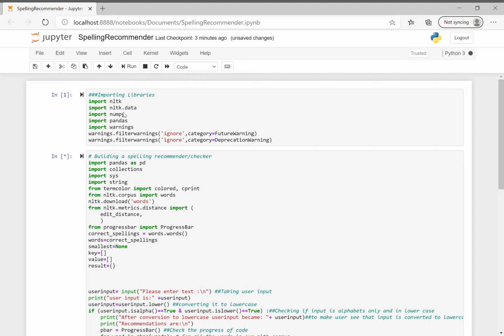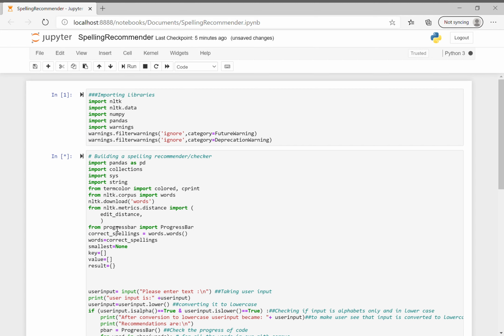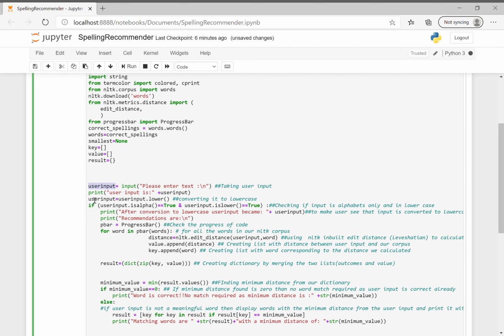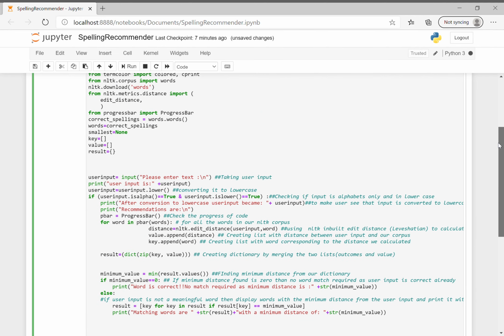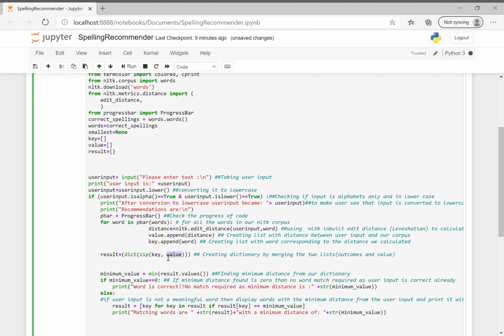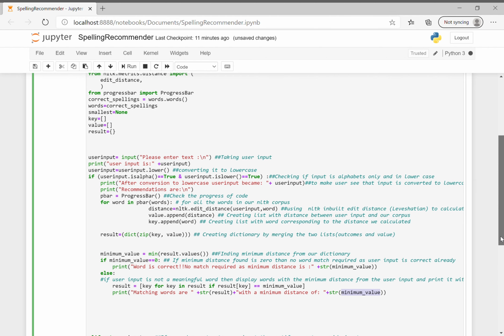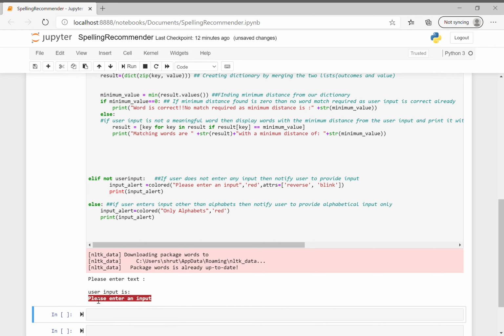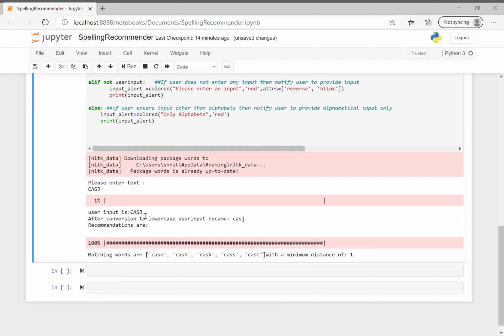Spelling Recommender Using Python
This is a spelling recommender/checker that helps to suggest possible correct spelling for given user input. Wikipedia Link to understand Levenshtein Distance